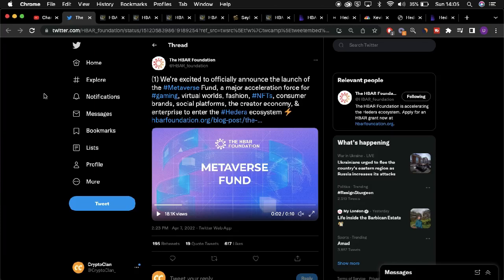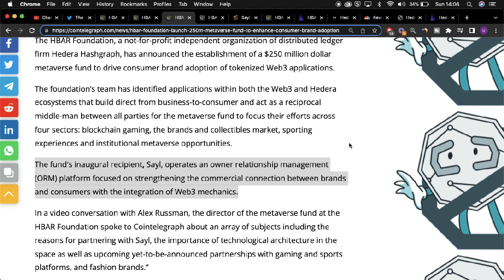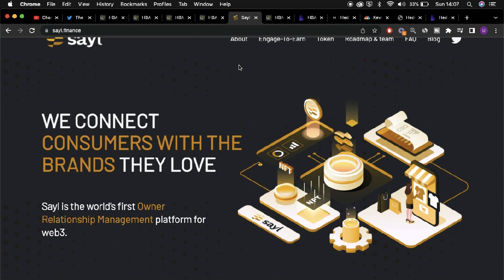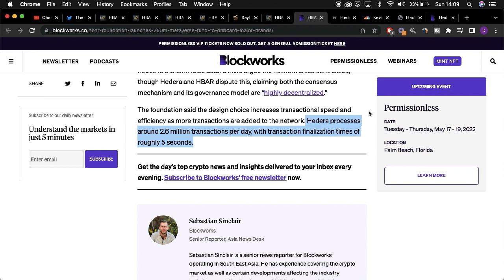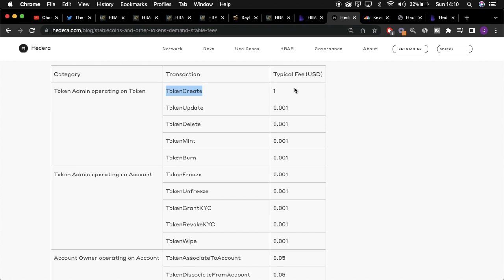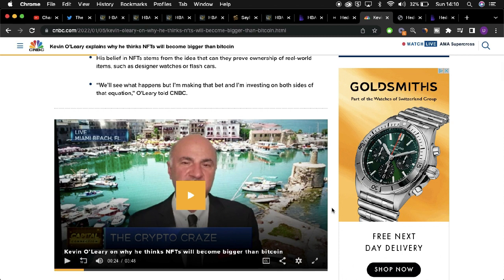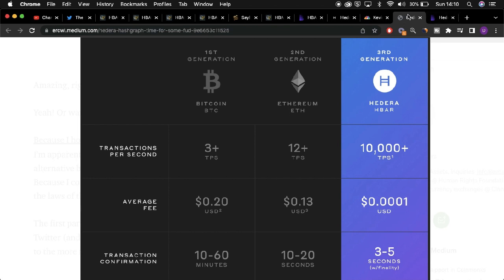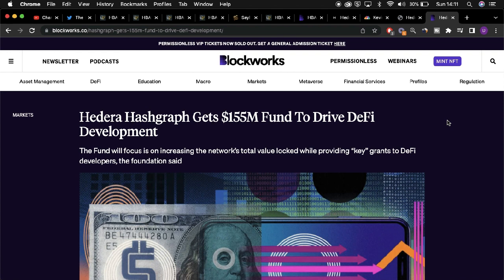Hedera Hashgraph (HBAR) Hedera To Power The Metaverse!! HBAR (HUGE UPDATES!!!)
✅ Keep up with all things crypto, by following us on Twitter -

Crypto Clan is the go to channel for up to date, crypto news, analysis and price predictions. We specialise in a variety of crypto currencies such as, Bitcoin, Ethereum, Hedera Hashgraph, Algorand, Chainlink and many, many more!